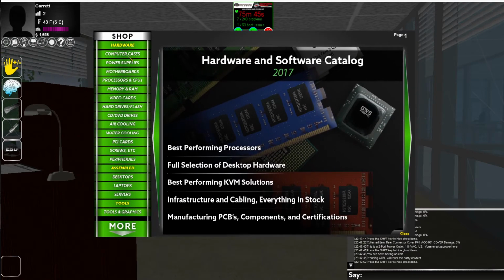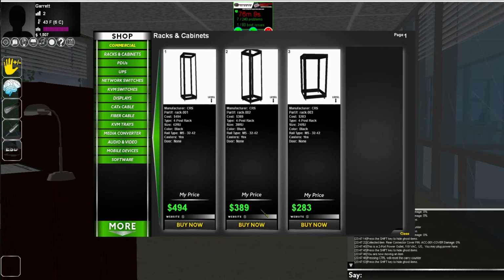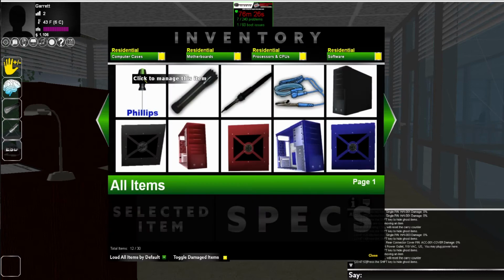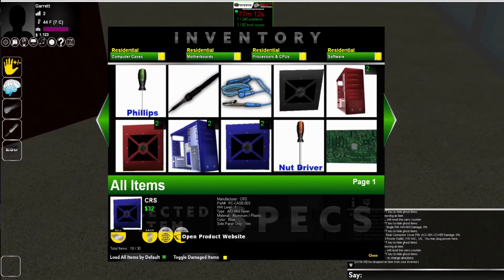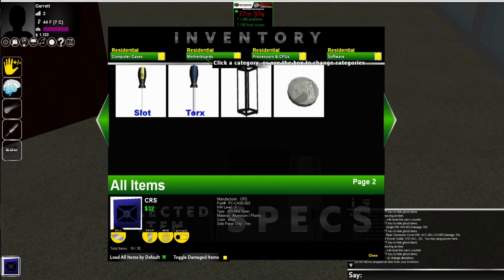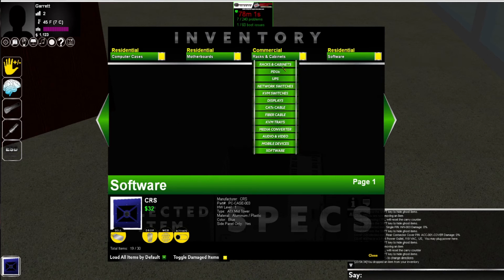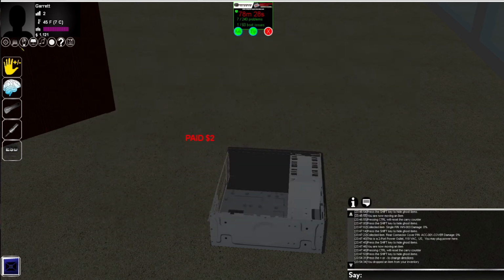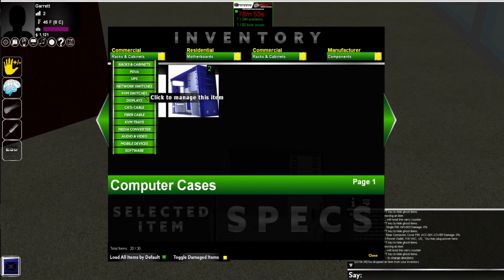Computer Repair Simulator® - Inventory and Shop (3min 36s)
A tutorial that covers the Inventory and Shop.